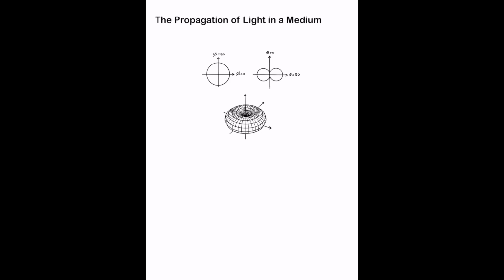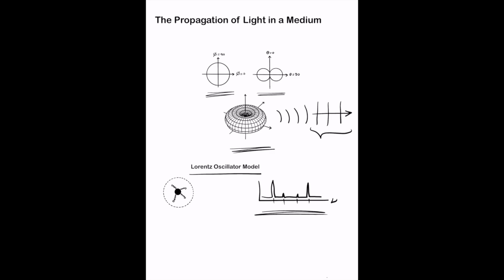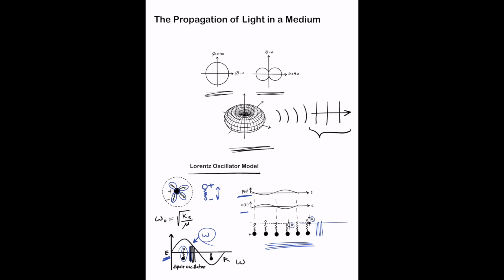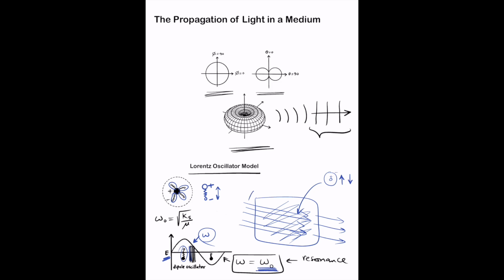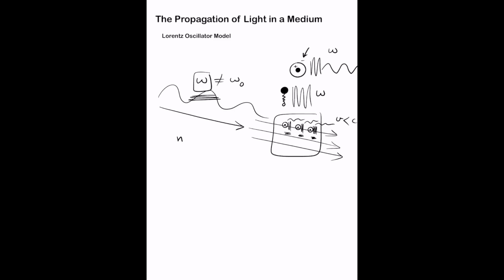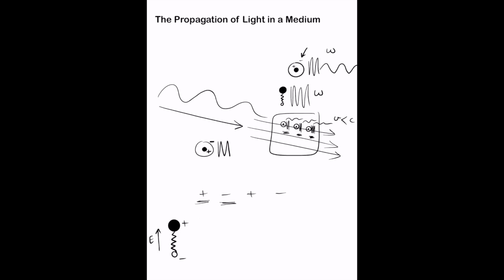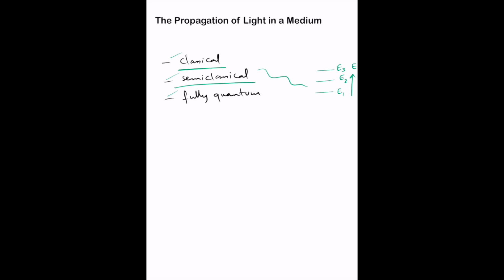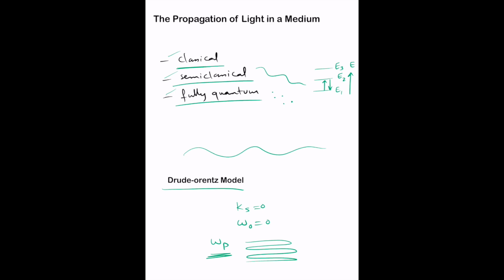The Propagation of Light in a Medium and the Lorentz Oscillator Model